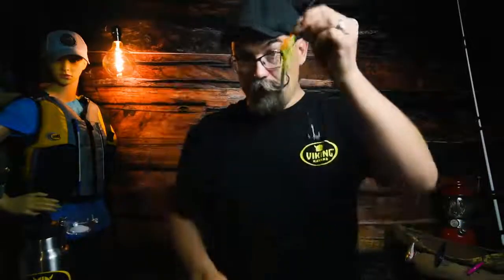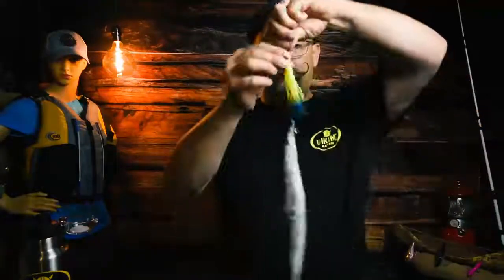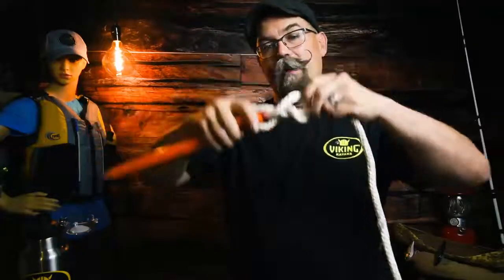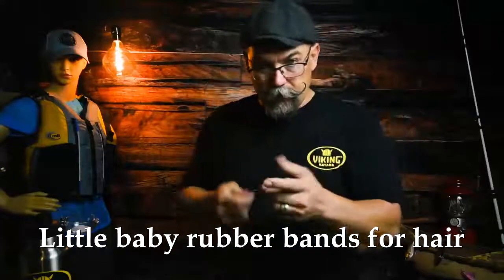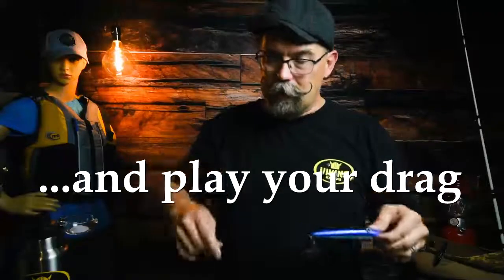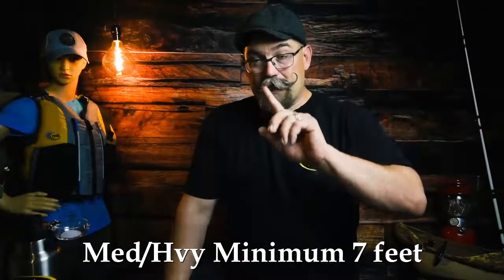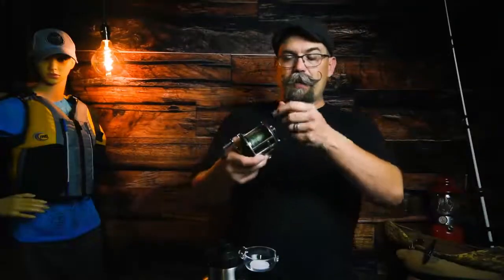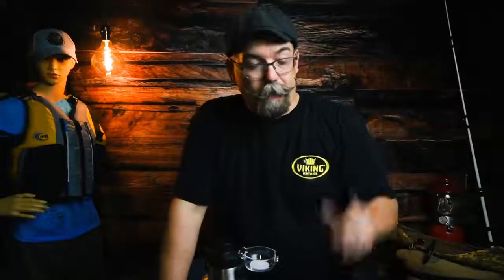Kayak Fishing Offshore 101 (in 30 min)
Short(ish) tutorial on how to kayak fish offshore. A co-worker came up to me (two days before leaving for Florida) and wanted to know about fishing for pelagics in the Gulf. So I put together a quick video for him and his buddies, but it sucked. So I went ahead and made a new one for anyone else out there with ADD, low attention span, not a reader, I AM OUT OF TIME folks that are out there. I hope this is helpful.